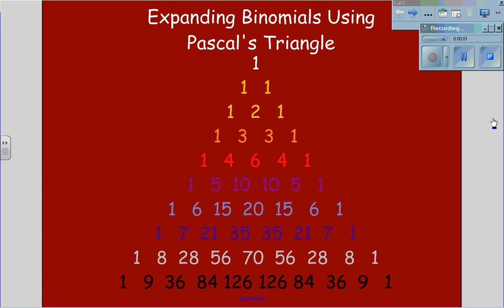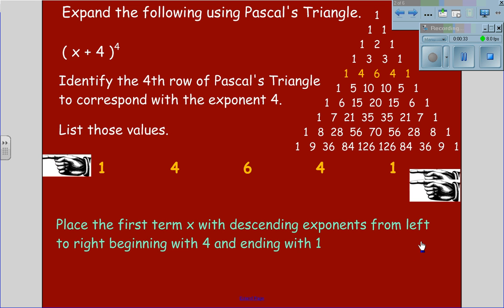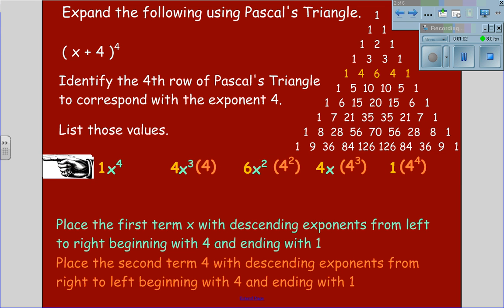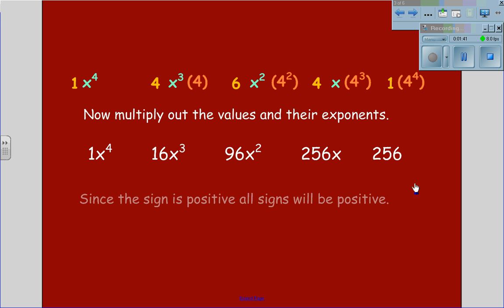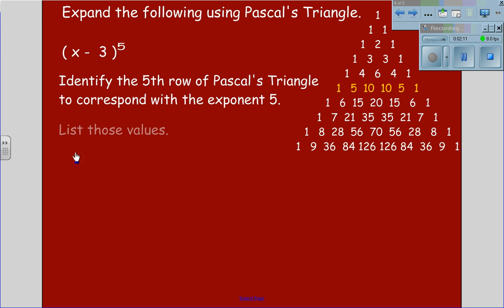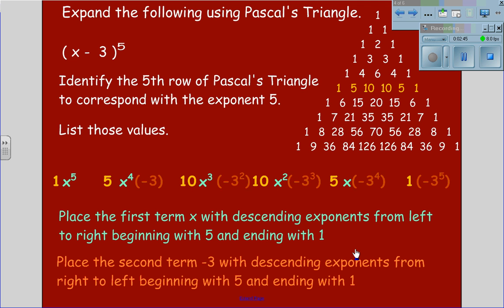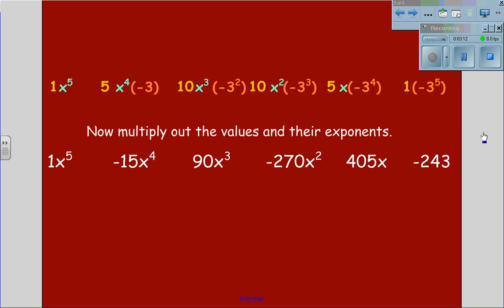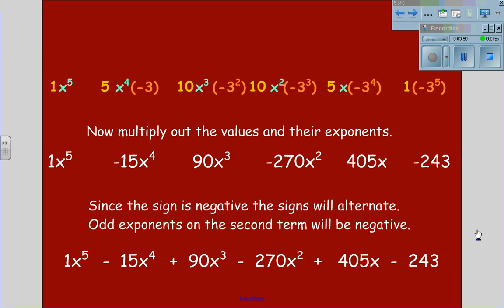Binomial Expansion Pascals Triangle.wmv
Expansion of binomials utilizing Pascal's Triangle.